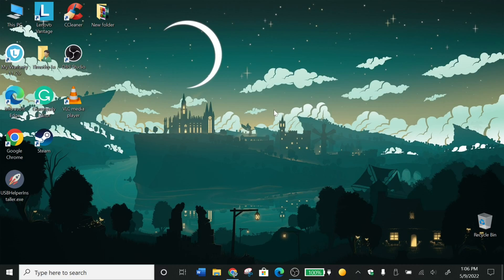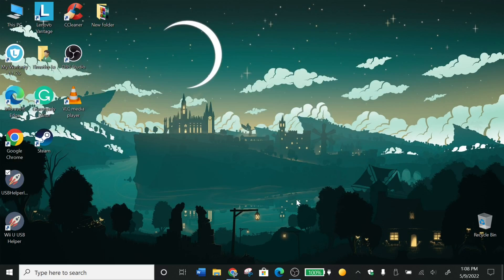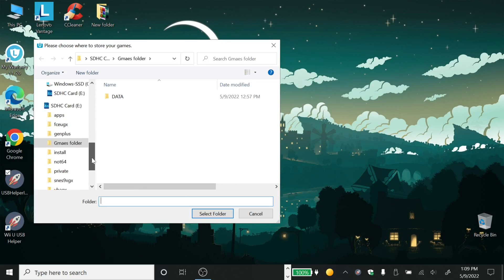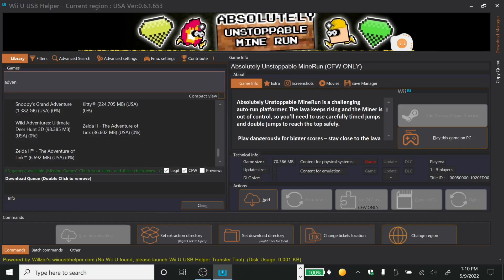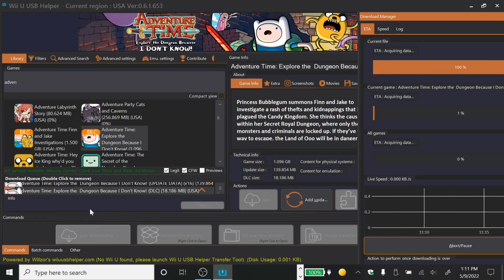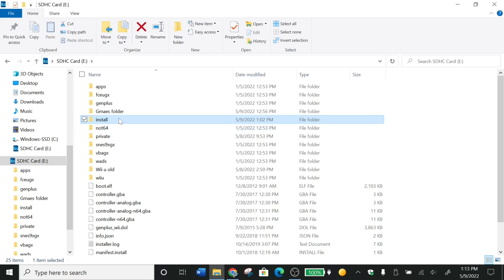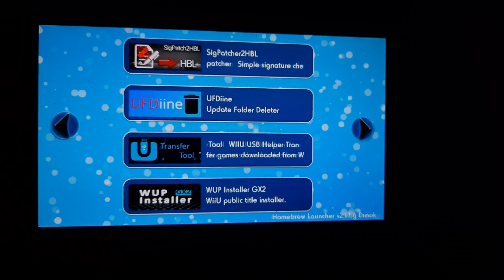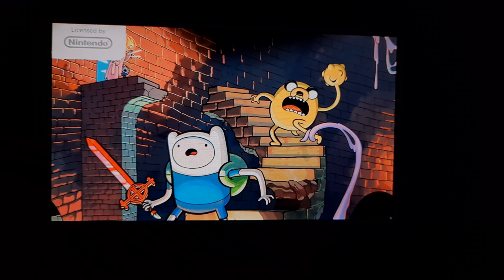How to download and Install games onto your Wii U using Wii U Helper (2022)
You can use the timestamps to skip throughout the video as I did it all in 1 go if you need certain parts then others or don't want to wait for parts to load.

If you already know how to install the Wii U Helper. Skip to 4:08
If you know how to dwld the games, Skip to 7:05
Installing the game from in your Hb using Gx2 is at 8:25

Note- If the game file doesn't show up on the Wii U. Rename it with no special characters.
What is Nand/Usb- The installation game destination.
 -Nand is system storage.
 -Usb is externally onto the usb or a hard drive
Idk if nand is safe as I haven't had any problems. If I remember a video saying that installing it when using nand could damage the nand's system memory or brick the system? I doubt any of that would happen. If you want to be a little safer. Install it on the Usb then transfer it over as needed.

0:00 How to Install Wii U Helper
0:10 Download site for Wii U Helper
0:22 Installing Wii U Helper
2:32 Welcome screen
2:49 Saving game data location
3:07 Title Key/Site to find other keys
4:08 Wii u Helper booted up
4:12 Looking for a game to download
4:58 Downloading the game; skip if you choose
6:53 Download finished!!
7:05 Moving the games files into a specific folder
7:31 Renaming the folders/moving them
8:25 Installing the games onto the Wii U
9:45 Making sure the game works

FB and Insta are both private, but just request and I'll see if I can follow all you back